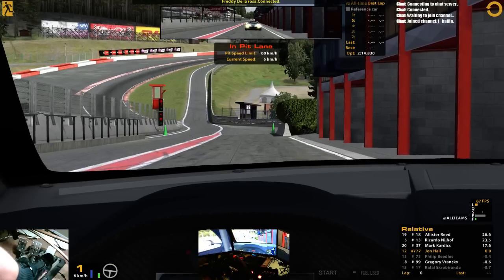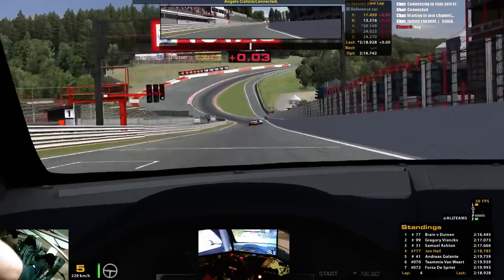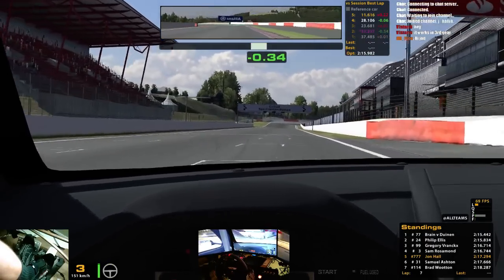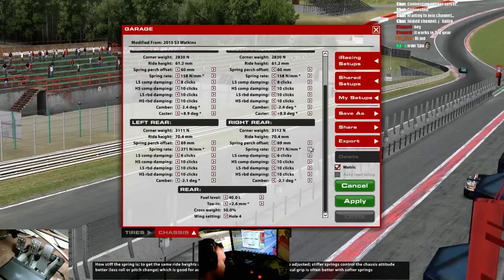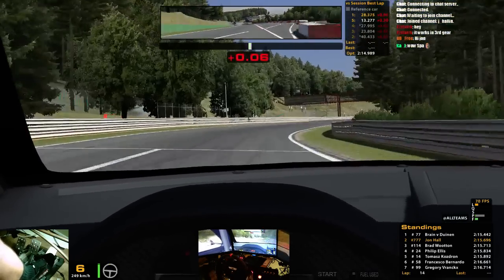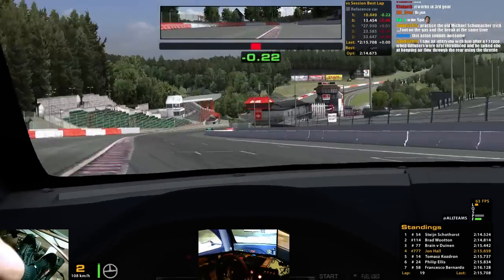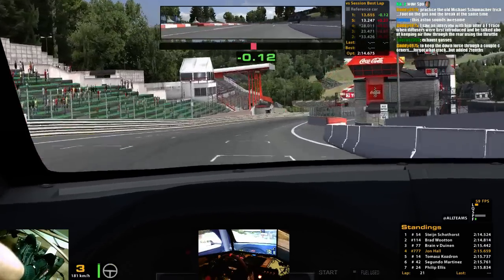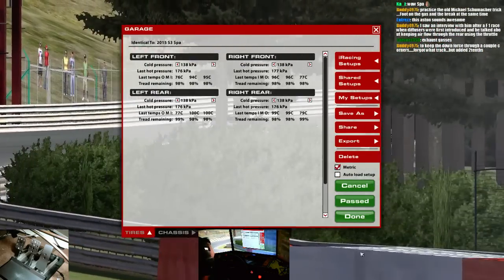iRacing - New Build Shakedown: Aston Martin DBR9 GT1| Round 3